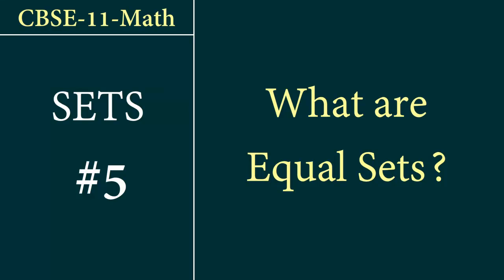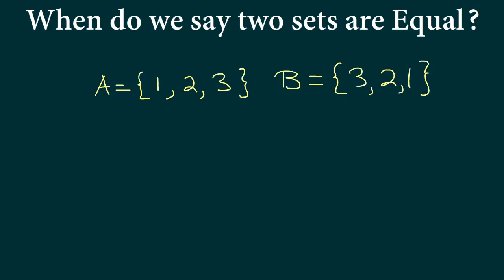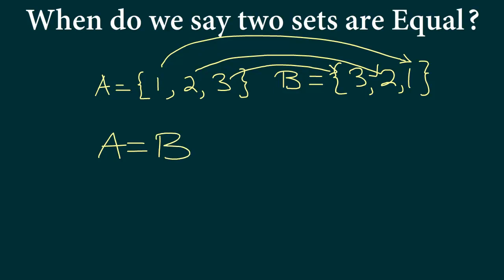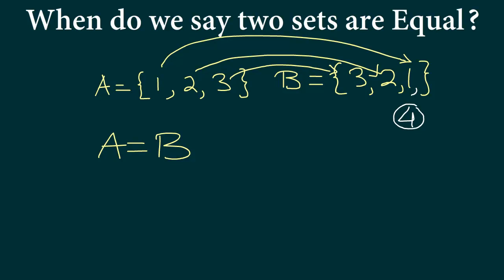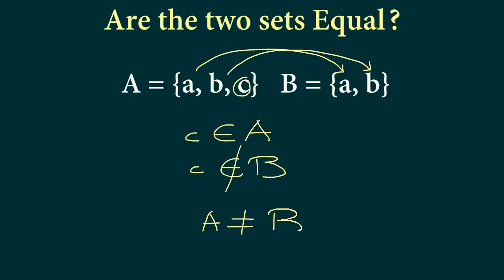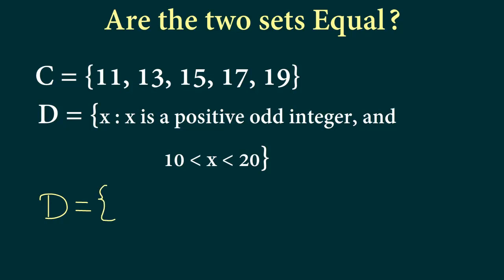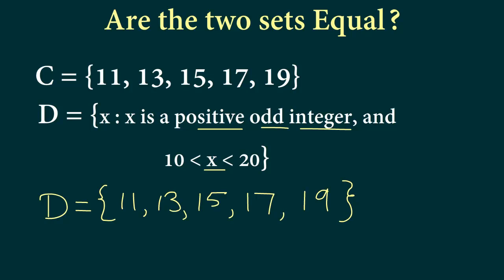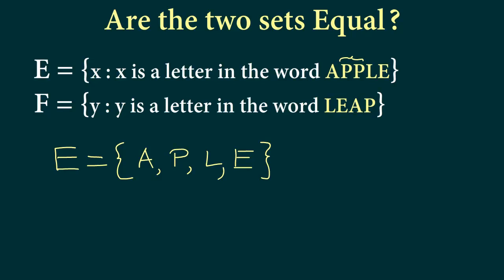Class-11-Math Sets #5: What are Equal sets?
We learn when are any two given sets Equal. We learn that when all elements of one set also belongs to the second set and all elements in the second set also belongs to the first set, we say two sets are Equal. Then we explore many examples and find out whether the given sets are equal or not.